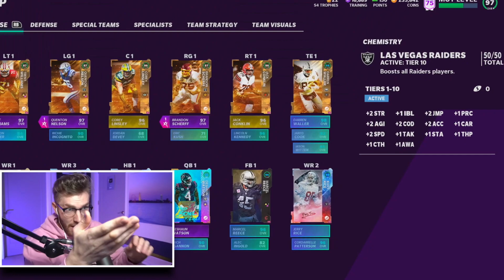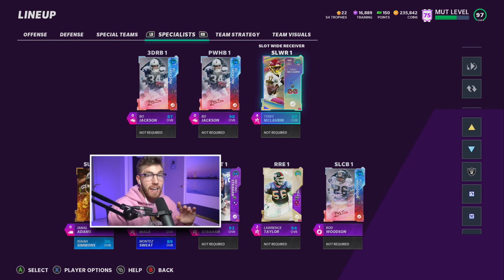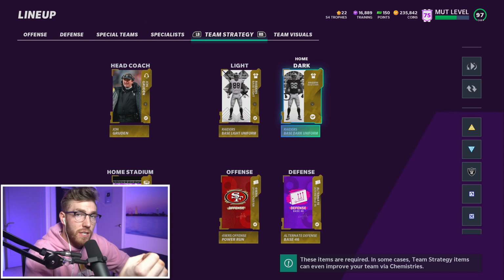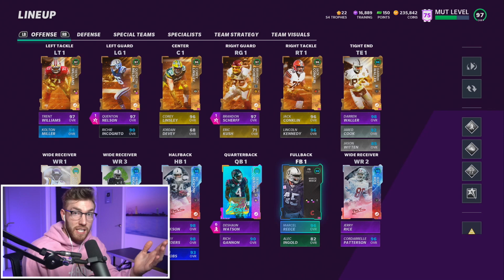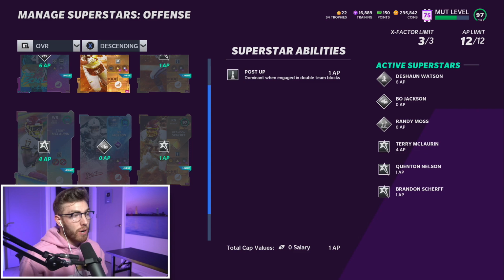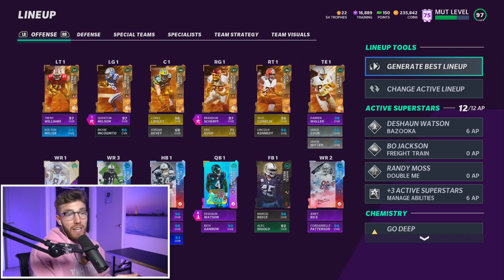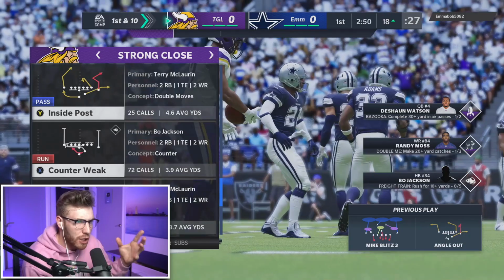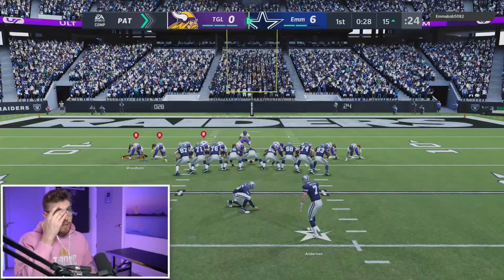I Built the Best Team in MUT (50/50 Raiders Theme Team)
Today I use The BEST MUT Team in the game, and show you how to create your own 50/50 Las Vegas Raiders Theme Team (or any team) ...